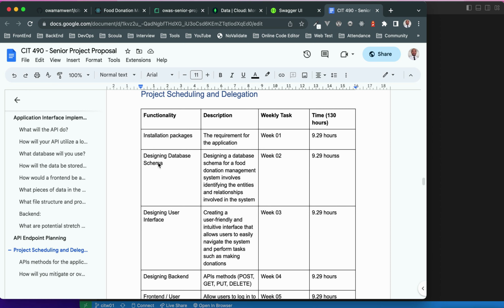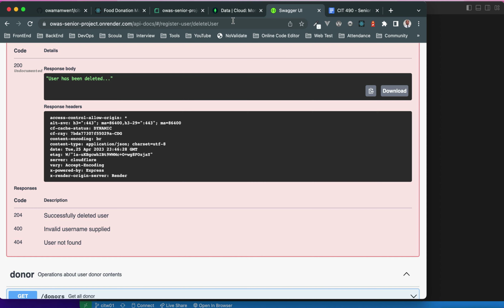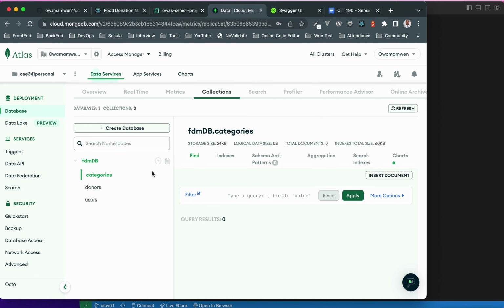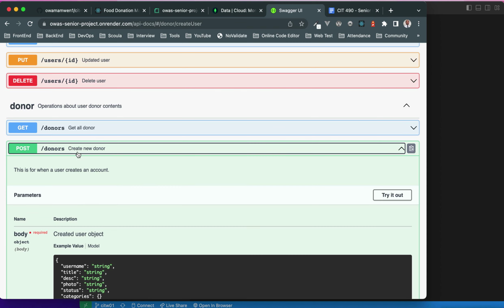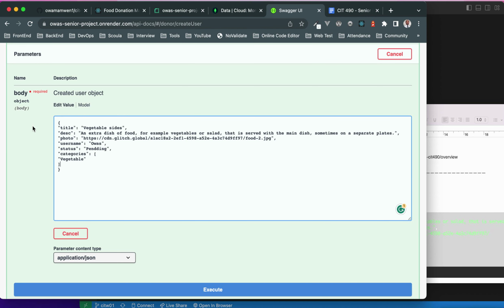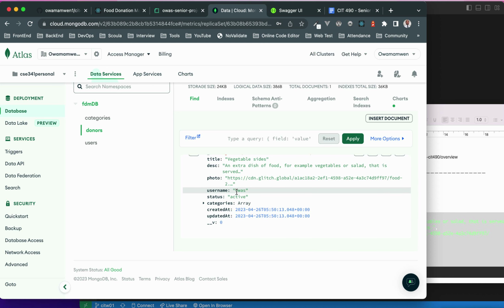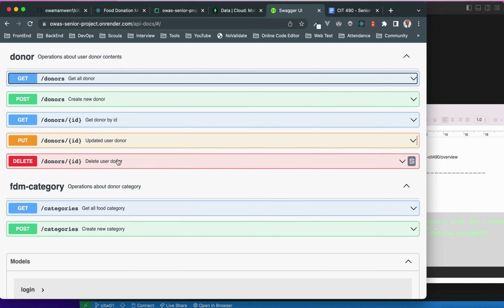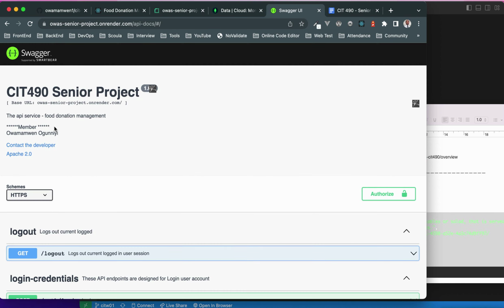Week two - CIT490 Senior Project